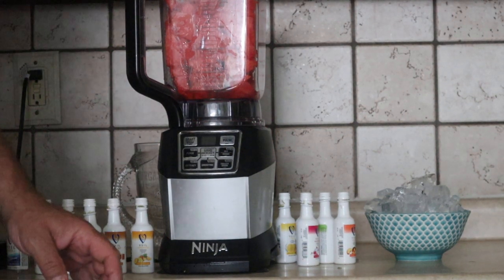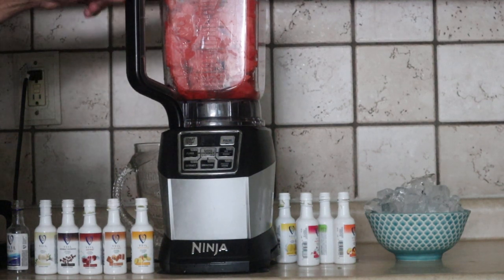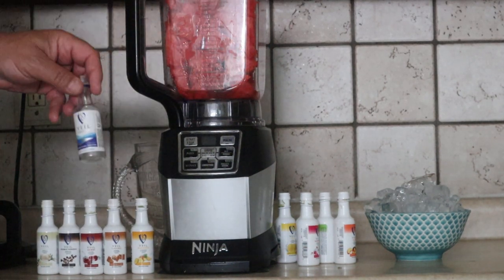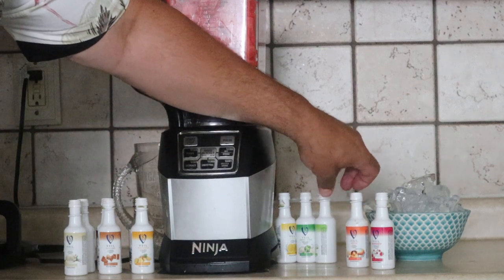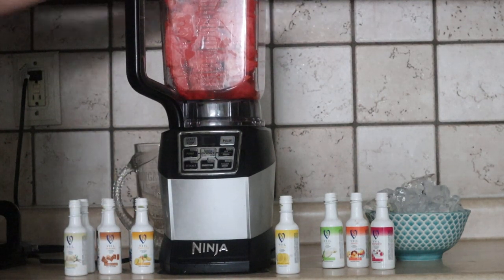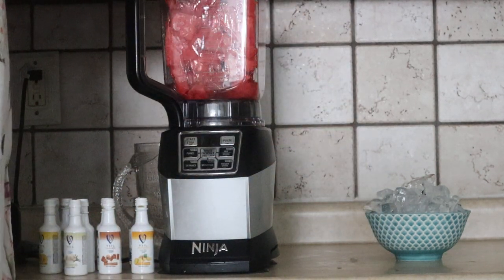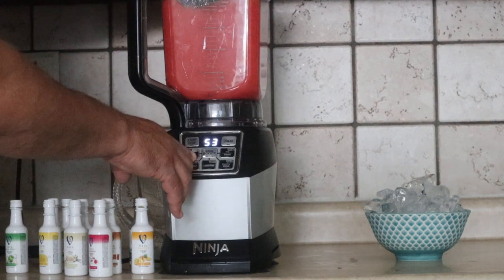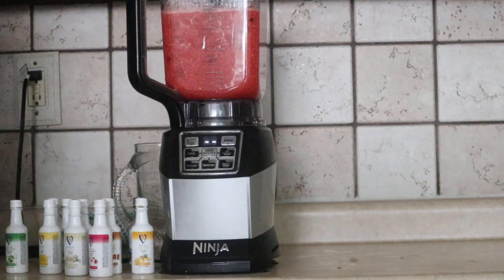Watermelon Smoothie With 12 Flavored Vodkas.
To make this drunken watermelon smoothie 12 flavored vodkas were infused into the fruit for 24 hours. The fruit was than blended with ice to make the most flavorful, unique smoothie in the world. Veil vodka was used and the flavors included cherry, whipped cream, vanilla, caramel, regular, pineapple, lemon, pear, raspberry, double espresso, peach, green apple.